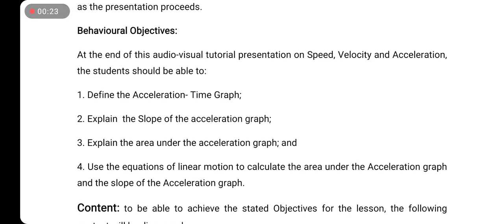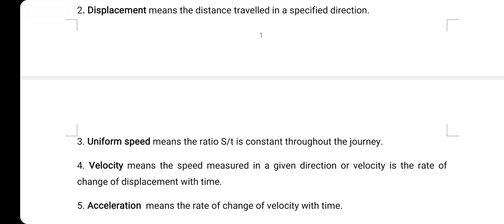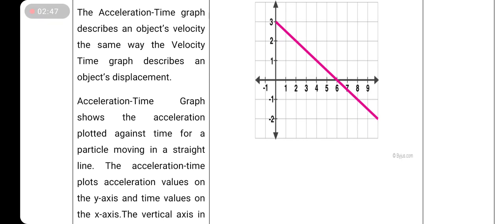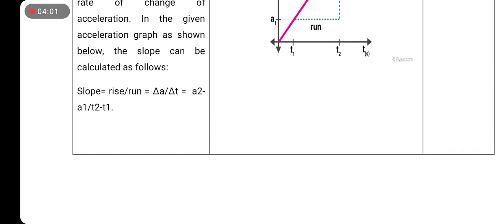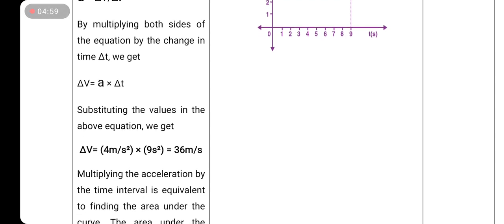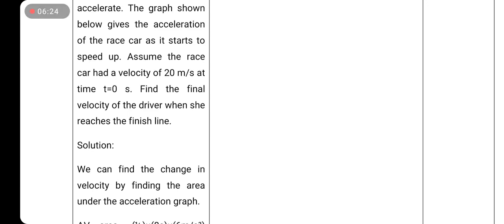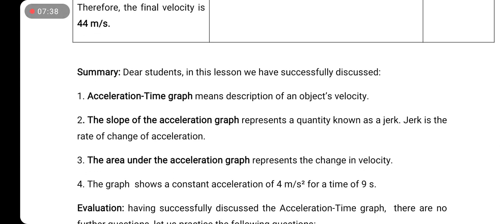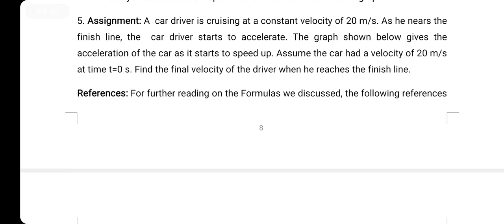CAIP LESSON 6